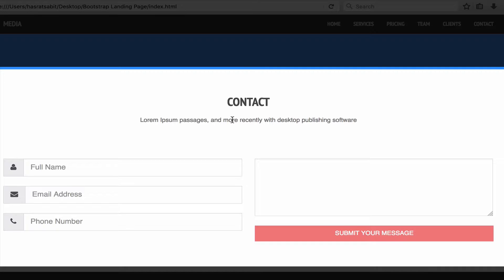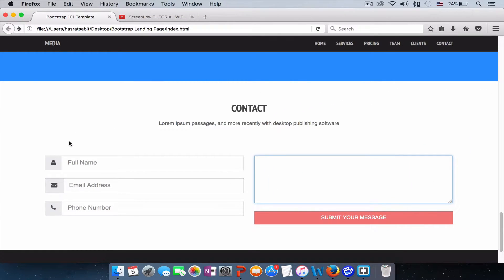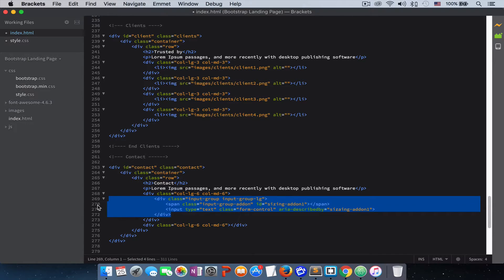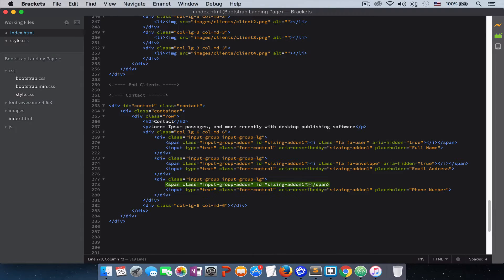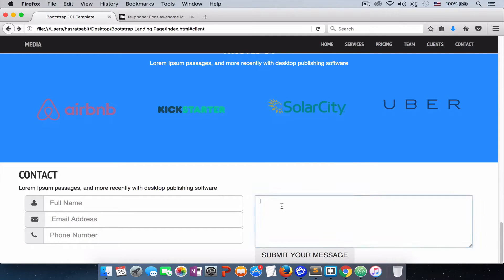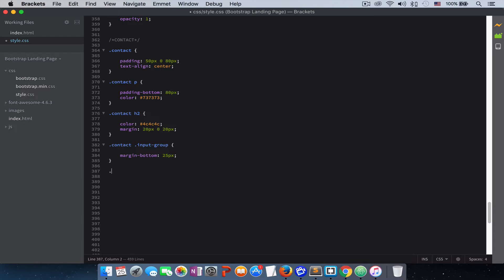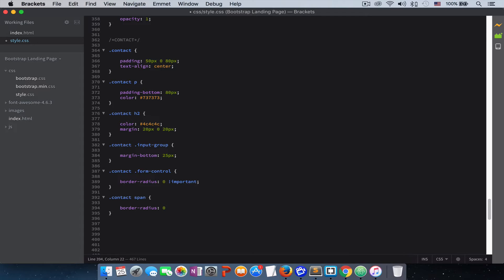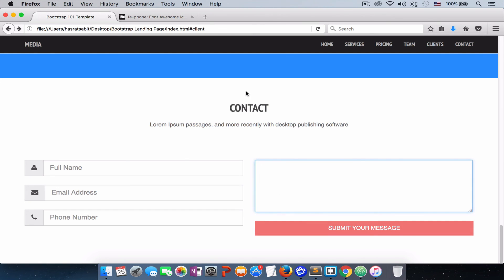Part 12: Responsive Contact Form (Markup and Style)